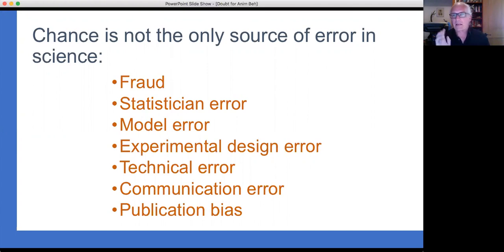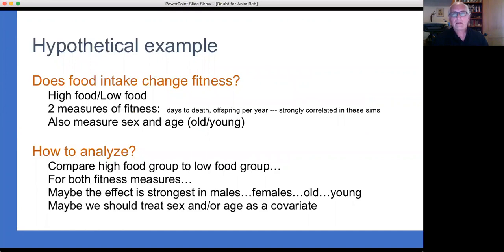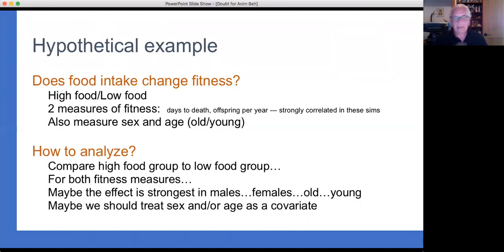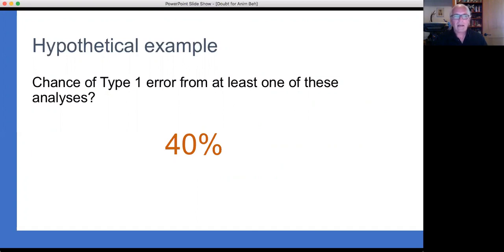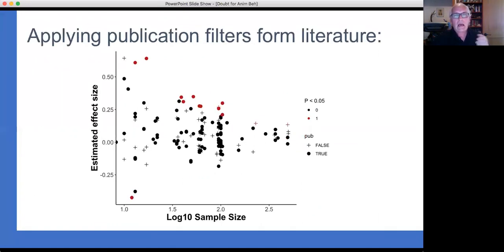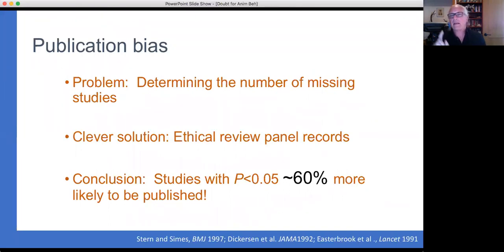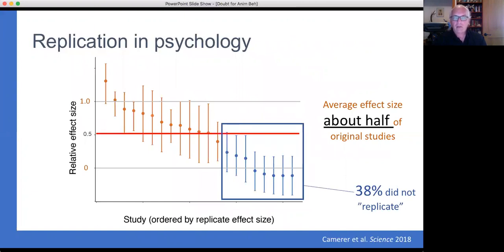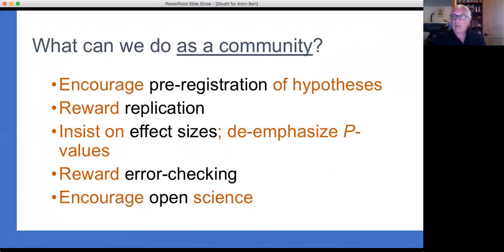The science of doubt: biases in publication and analysis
The science of doubt: biases in publication and analysis [MC Whitlock]

As scientists, we spend a great deal of effort to quantify the chance that statistical noise can create misleading patterns in our data. However,  there are many other sources of error and bias in the process of science. This talk will describe some of these sources of error, focusing on reviewing some of the literature on publication bias and discussing the challenges of open-ended data analysis. Many published conclusions are wrong, and we need to improve our scientific process as a community. Some possible solutions will be briefly discussed.